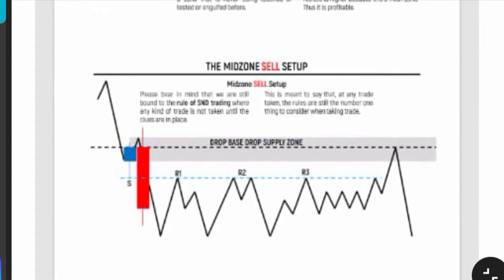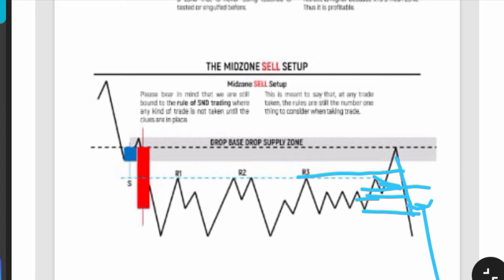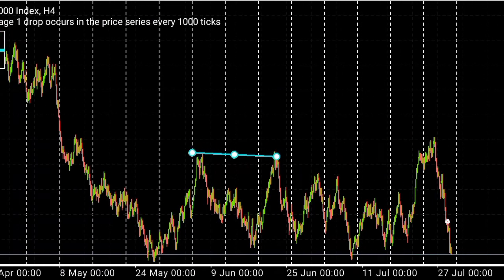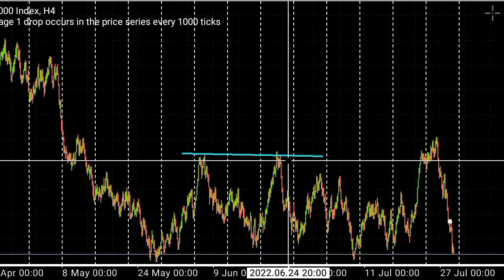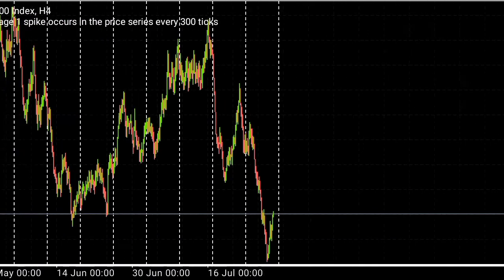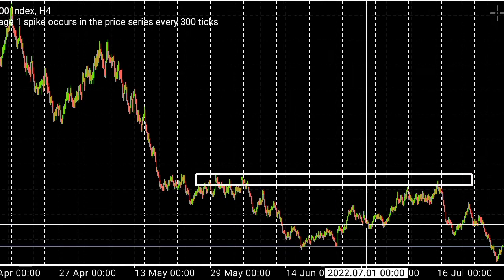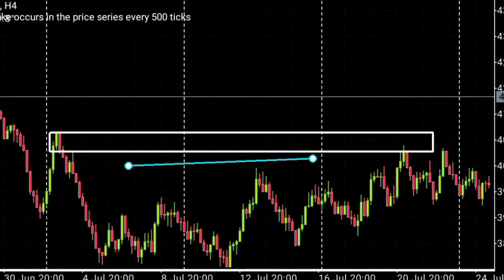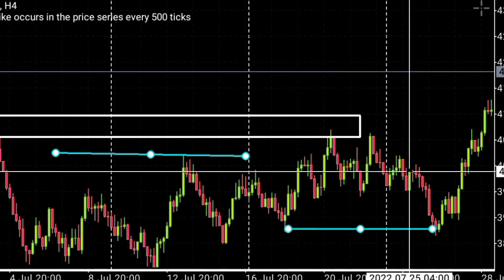how to trade with a pattern that never fails any pair boom and crash vix etc (smc concept)